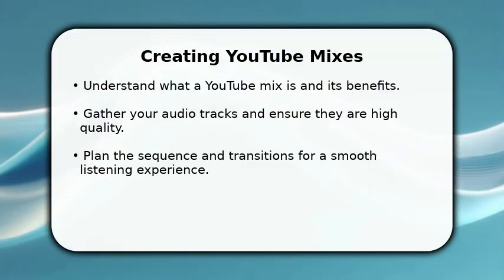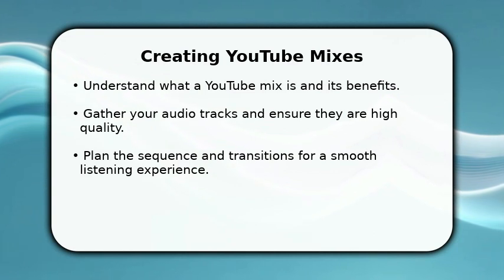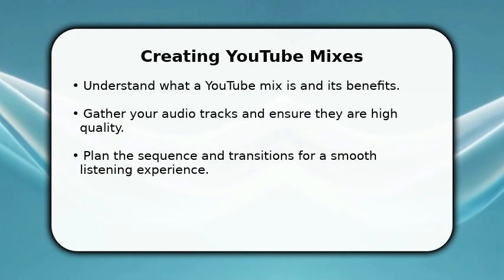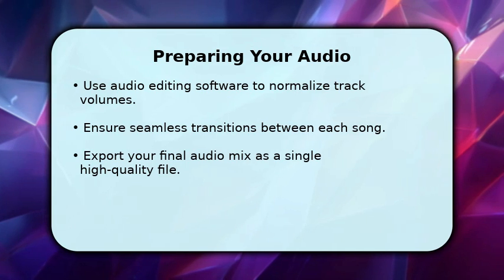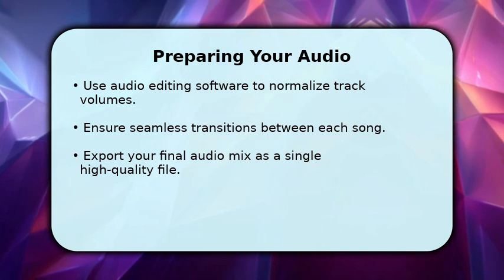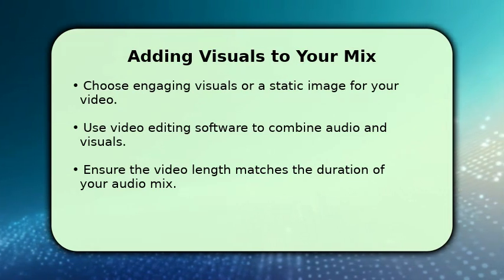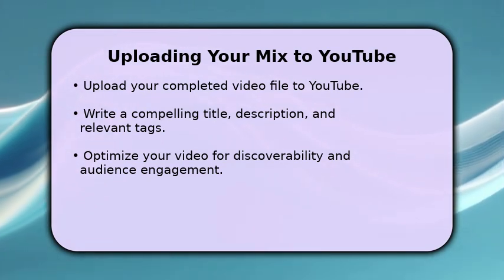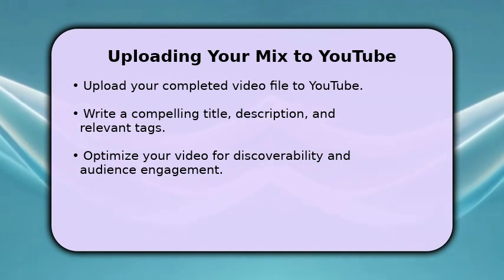How to Make Mix in YouTube 2025 - Full Guide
▸ (t) Learn how to create a mix for your YouTube videos with our step-by-step guide. From choosing the right music to editing and mixing, we cover it all. Get ready to take your content to the next level!